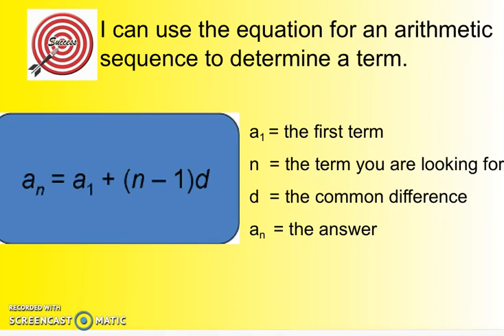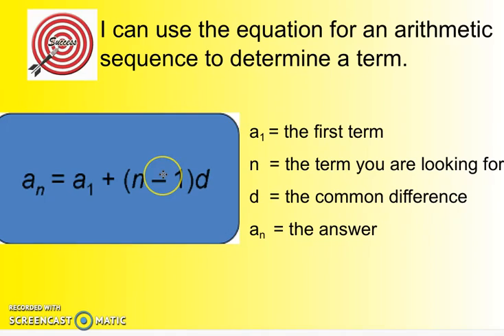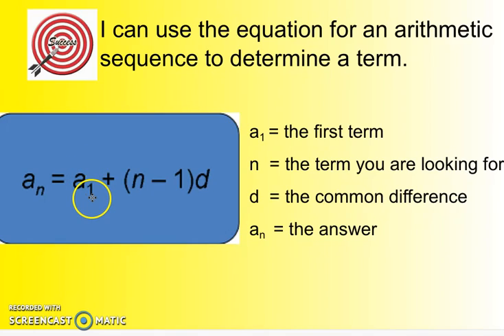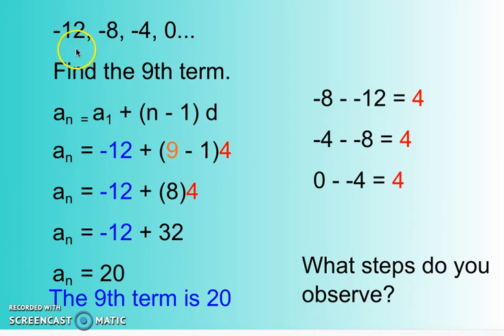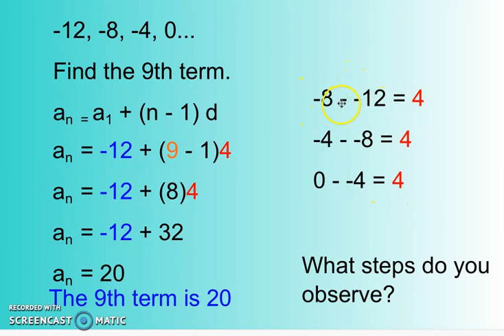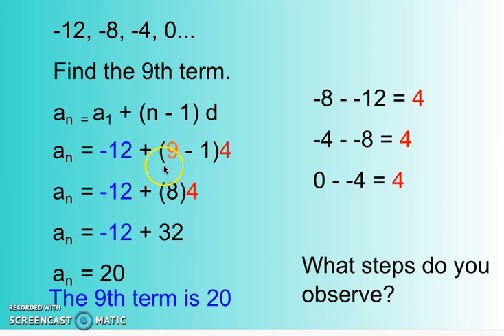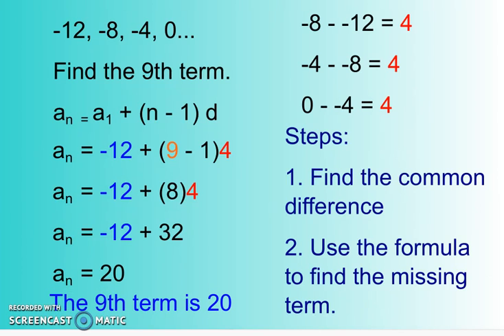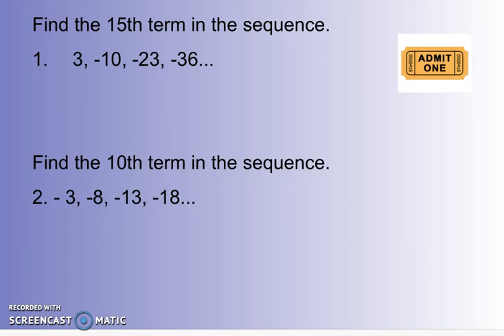Algebra 3-5C Arithmetic Sequence